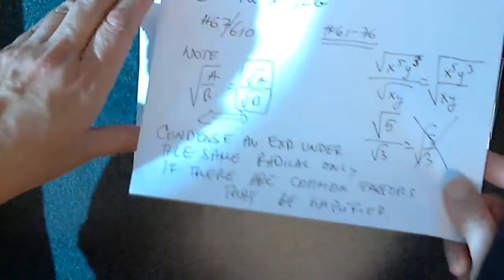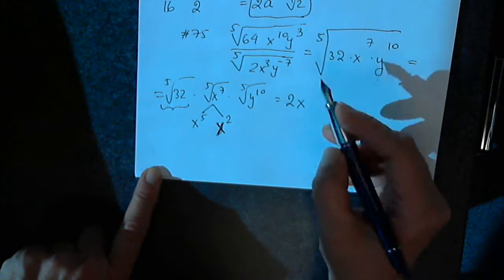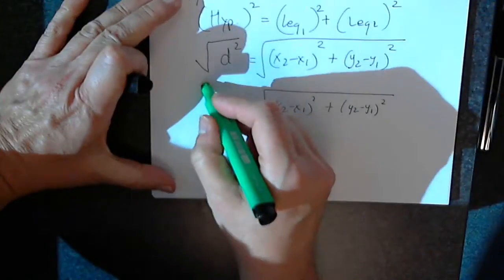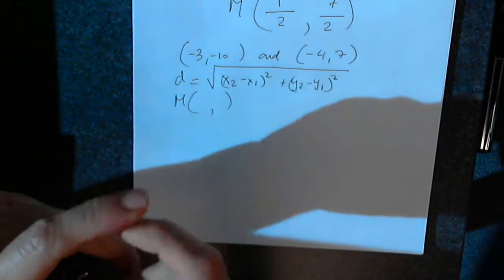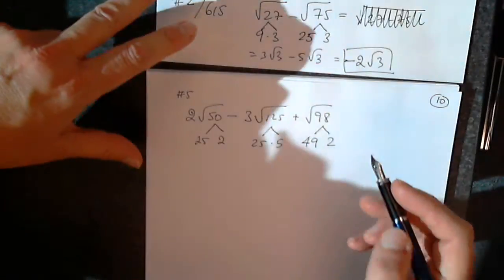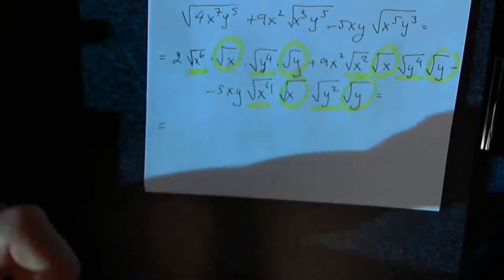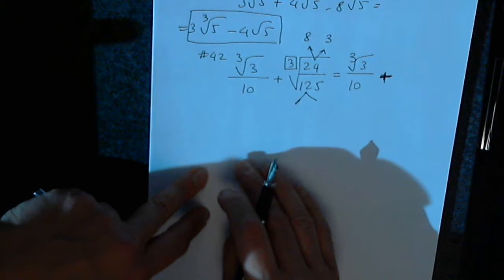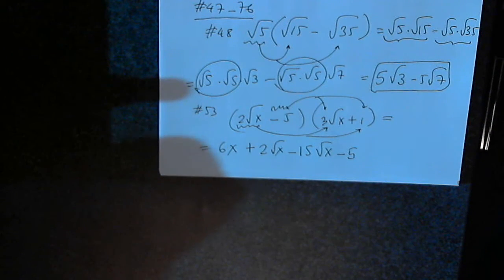MAT 012 SECTIONS 10.2 - 10.4 PART 2